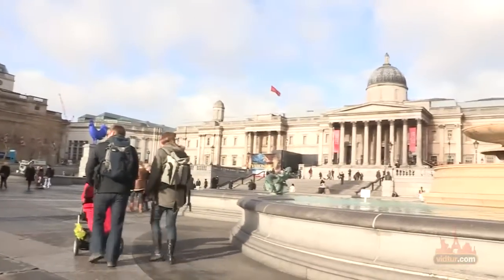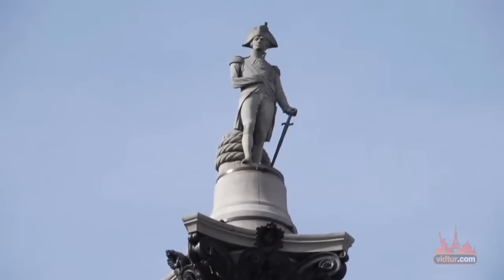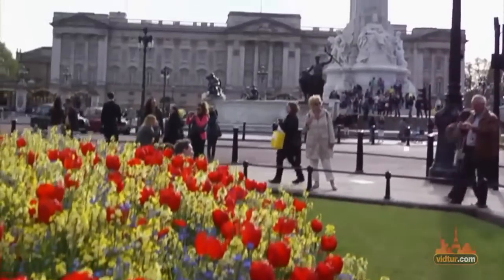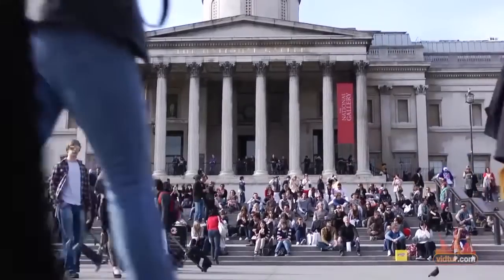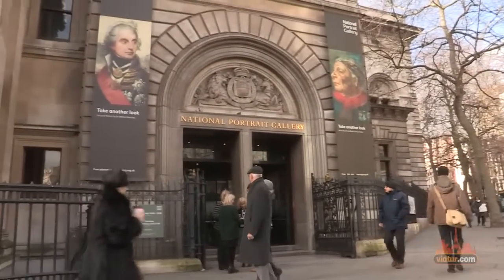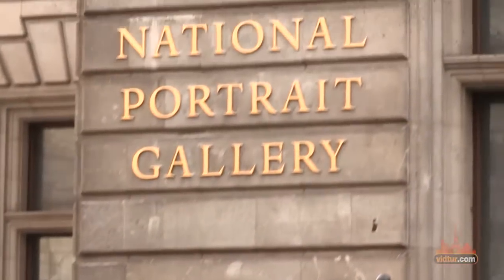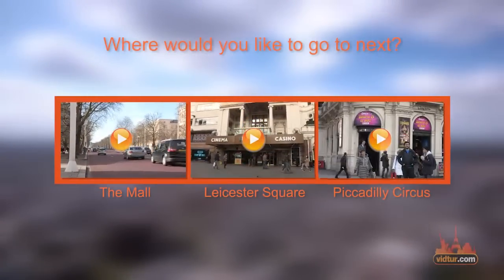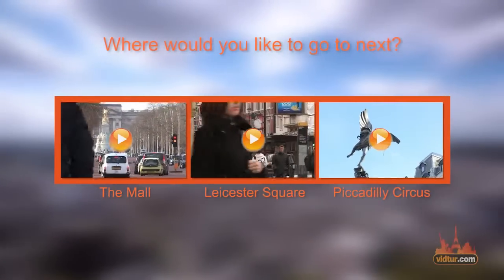Explore Trafalgar Sqaure - London: Video Travel Guide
We start our day at Trafalgar Square where herds of tourists swarm daily to view Nelson's Column or take a picture next to the giant lion statues, before heading to Westminster, Big Ben or Buckingham Palace. Right in the square you'll find two of London's most important art institutes: The National Gallery and the National Portrait Gallery. Entrance to both galleries are free of charge and a visit is highly recommended! Trafalgar Square is an excellent starting point as you can either walk towards The Mall, Leicester Square or Piccadilly Circus. Select any of the following videos to learn more about these attractions.